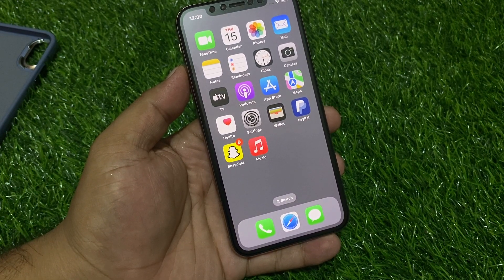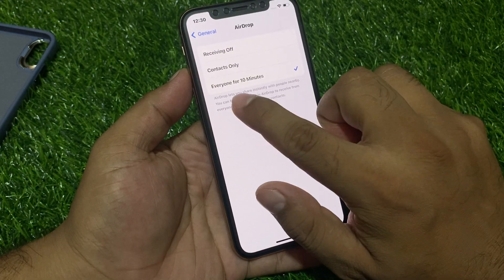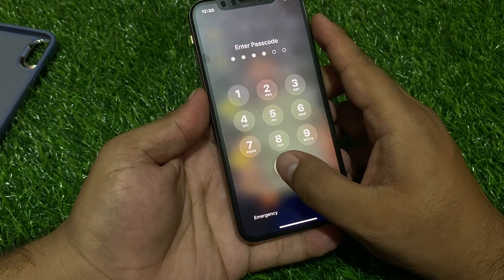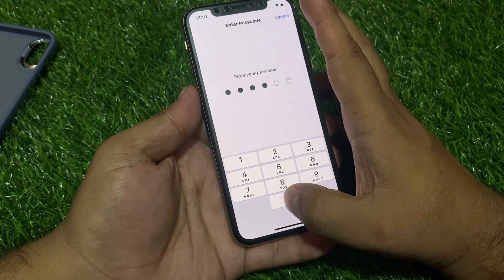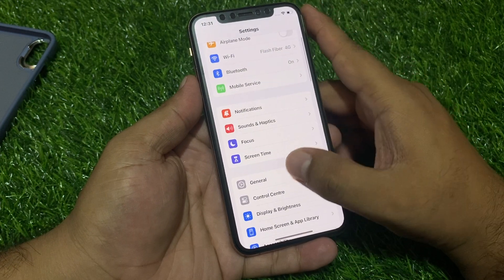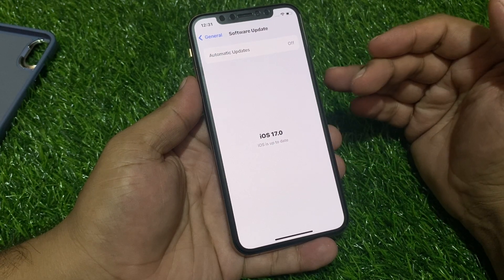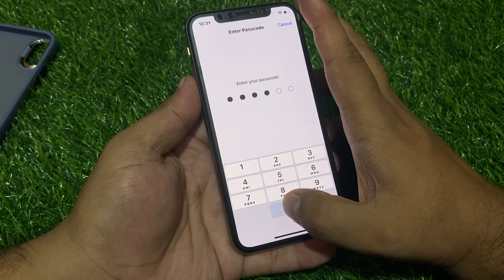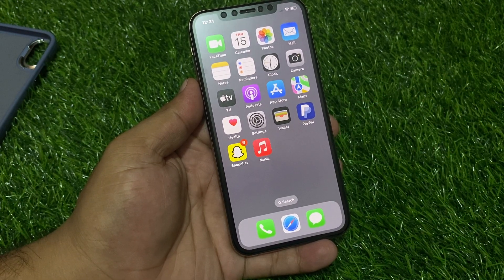FIX Airdrop Not Working On iOS 17! Airdrop Not Showing Up Fix ! Airdrop File Receiving Problem Fixed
Thanks Fir Watching